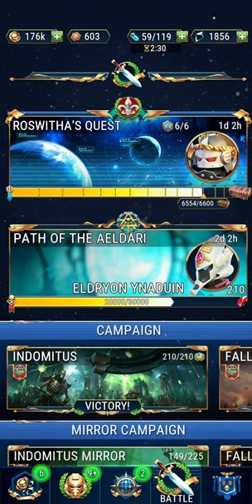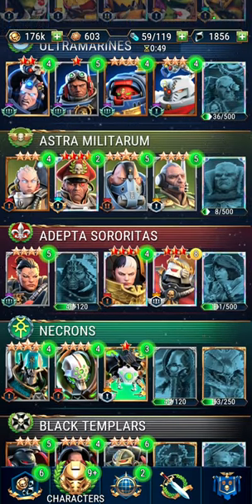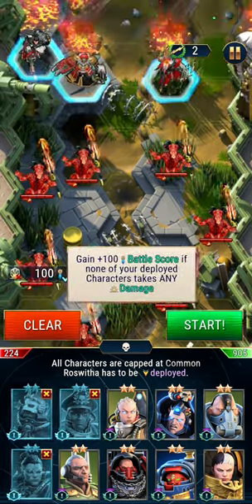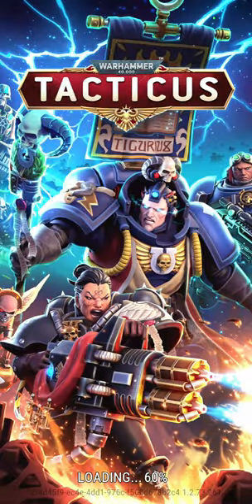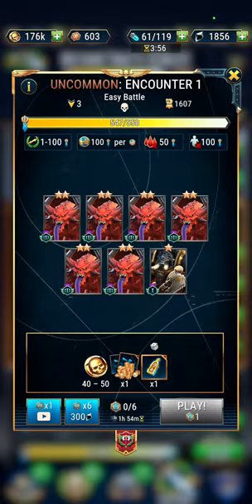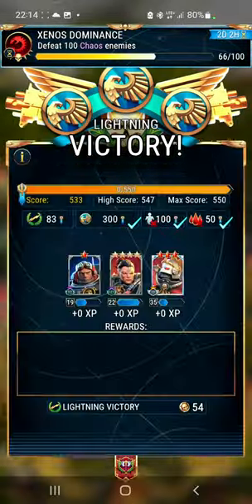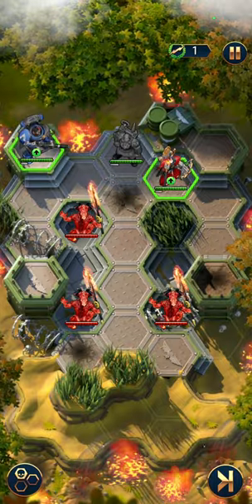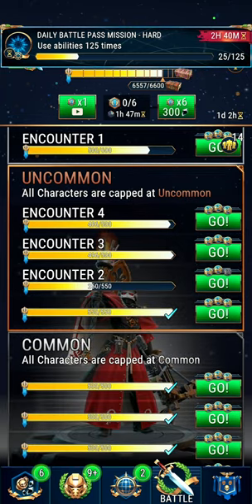Warhammer: Roswitha Quest Walkthrough Part I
Welcome back Tacticans!

Welcome to the Day I of Volk's Quest!

AV